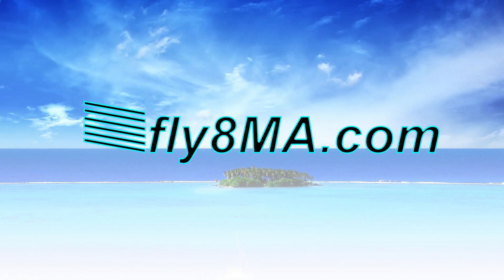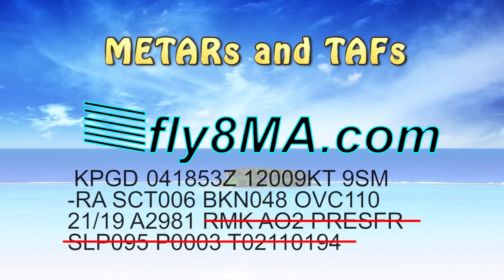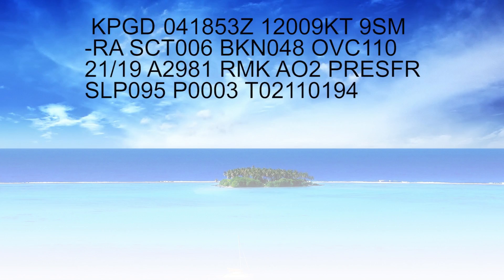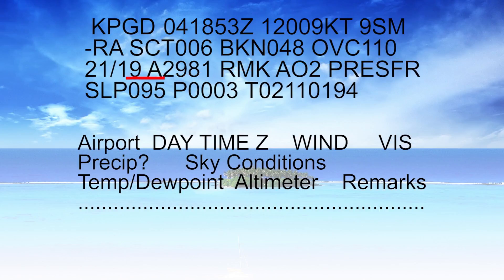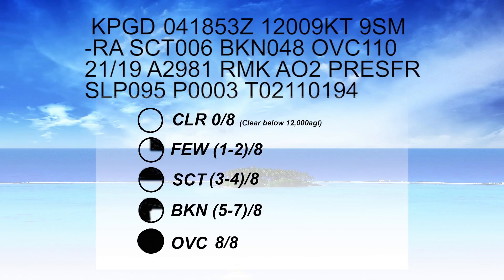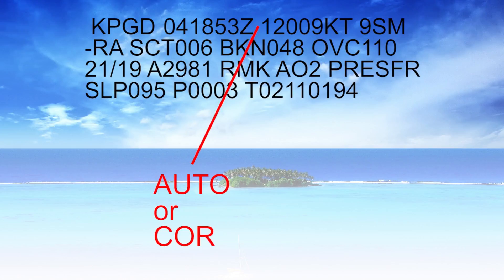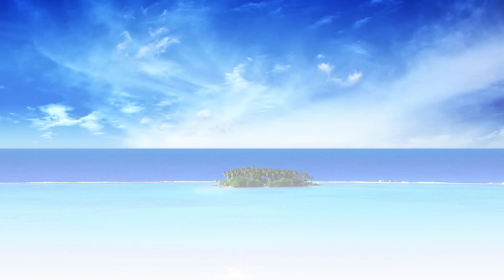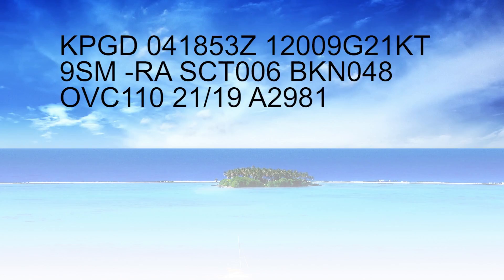Ep. 22: METARs Explained in Less than 5 Mins | Aviation Weather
In this video we'll cover METARs, how to read and decode them in less than 5 minutes.  This video is part of our online learning center, and part of our larger online course "Understanding Weather Basics".

🛩️Private Pilot:
-Airspace
-Landings

🌦️Instrument Pilot Ground School:
-Airspace
-Rules and Regulations
-Systems

🛫Commercial Pilot Bootcamp:
-Maintenance Requirements
-Systems
-Airspace

-Tailwheel
-Crosswind Landings
-Weather
-Airspace
-Seaplane
-Sport Pilot
-Spin Awareness

FLY SAFE!
-Jon